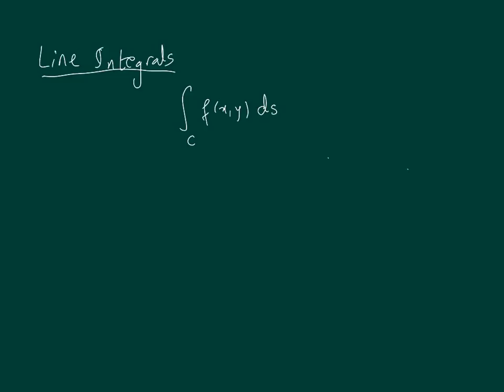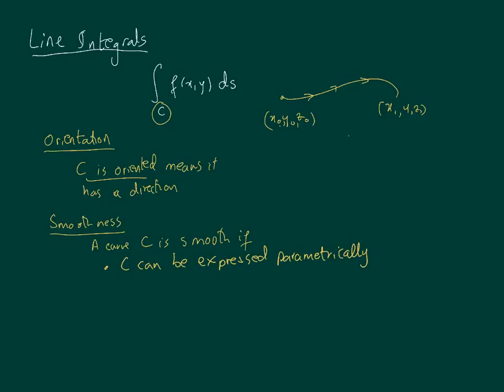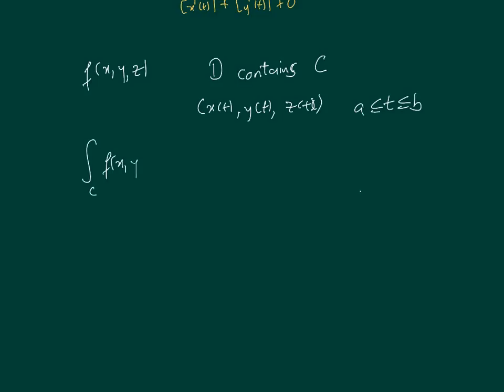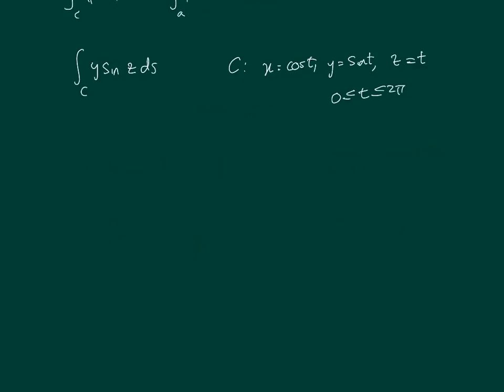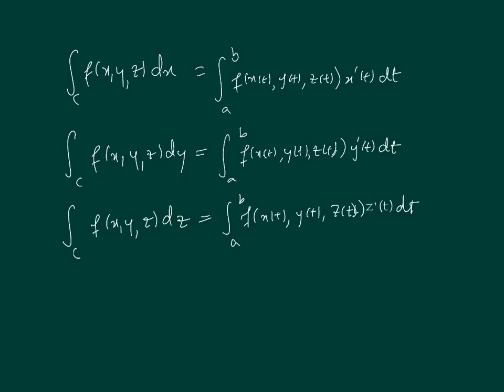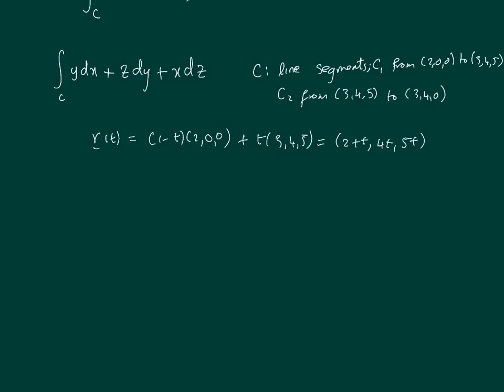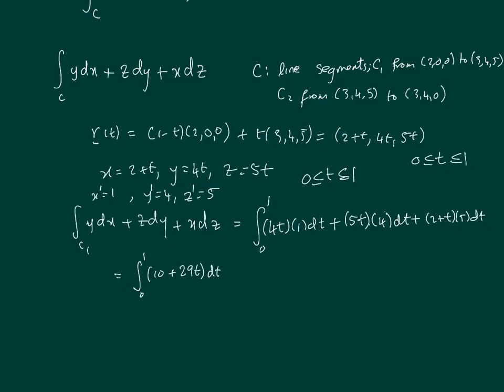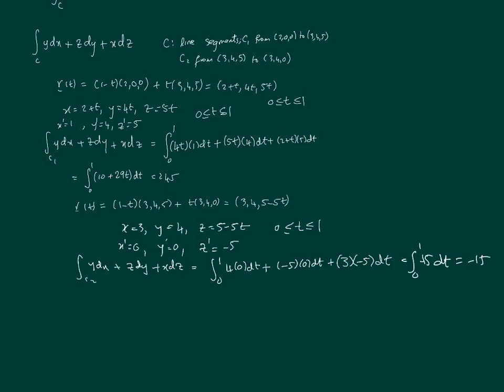Line Integrals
This video introduces line integrals